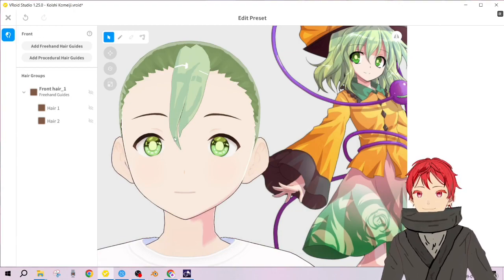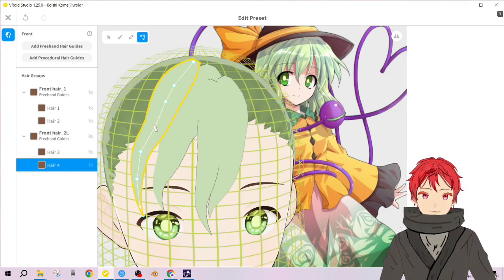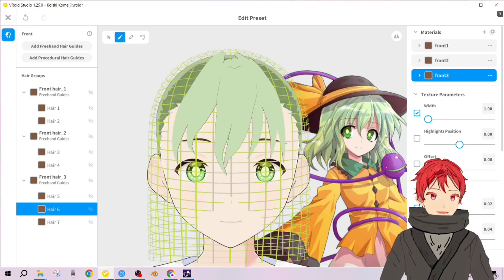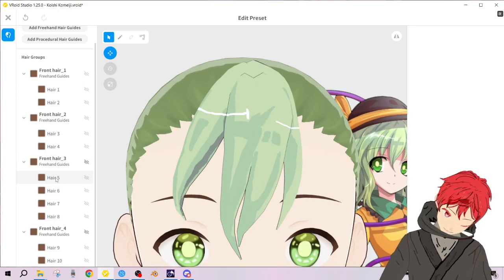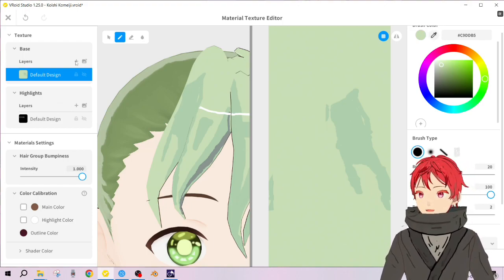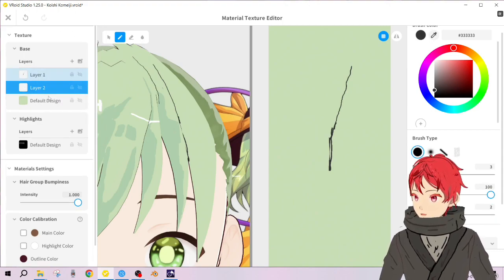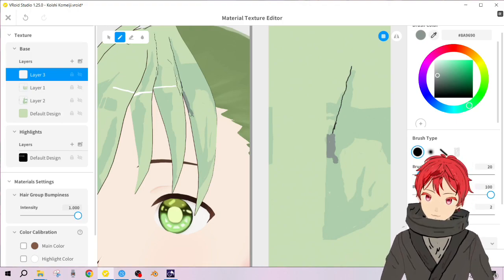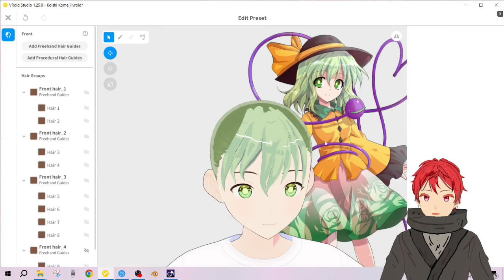Koishi Komeiji from Touhou Project Episode 3 : Front Hair Part 1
Koishi Komeiji's front hair part 1